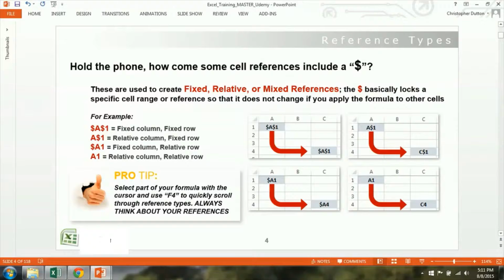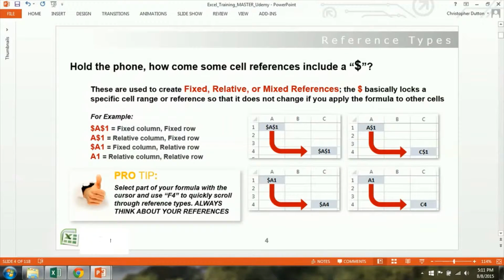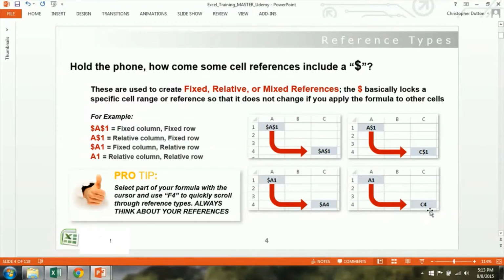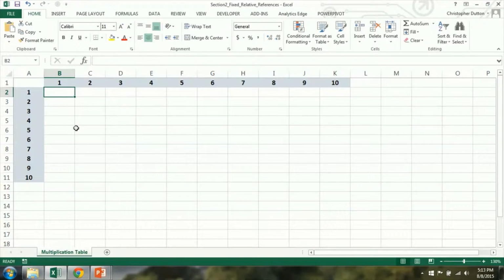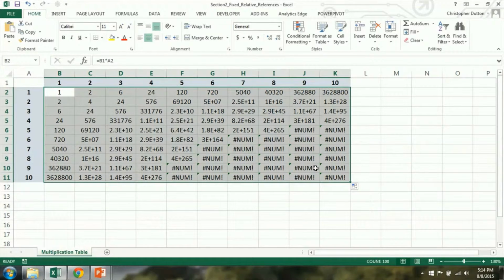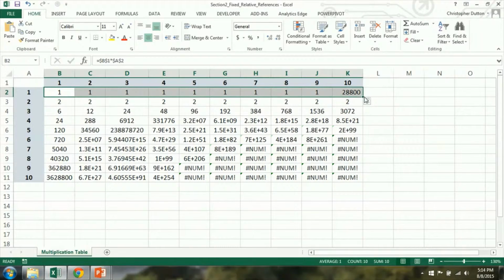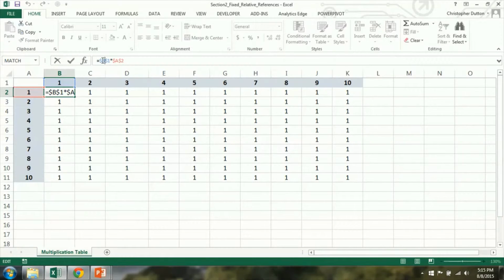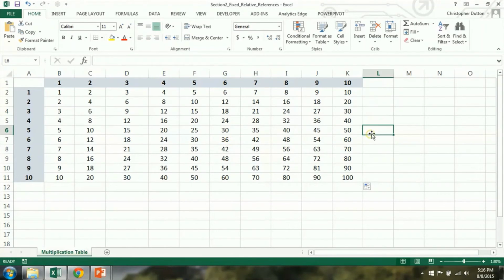Microsoft excel training courses [MICROSOFT EXCEL CLASS-5]